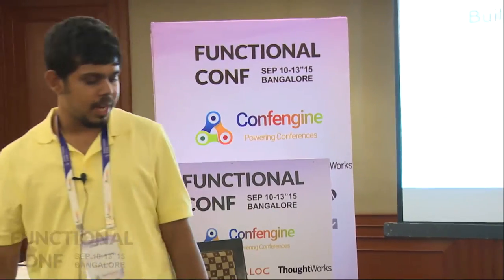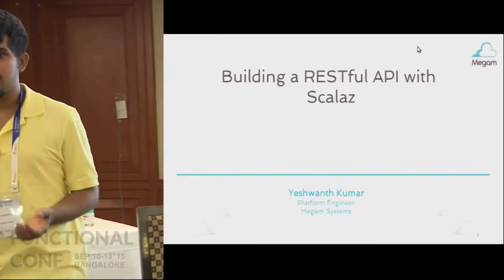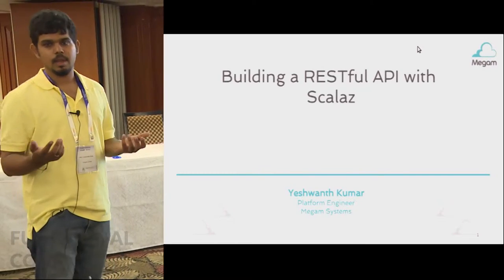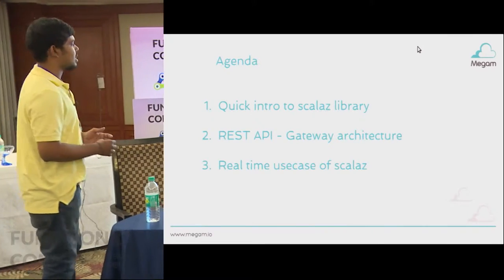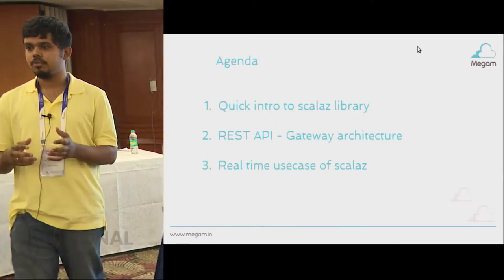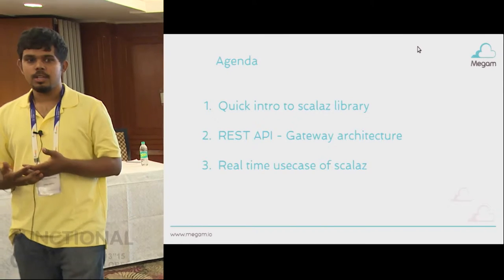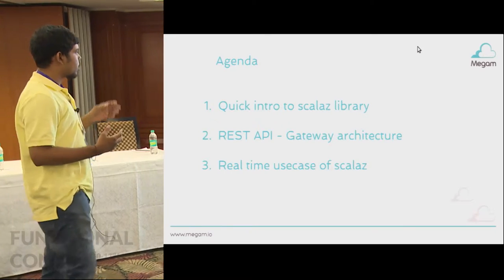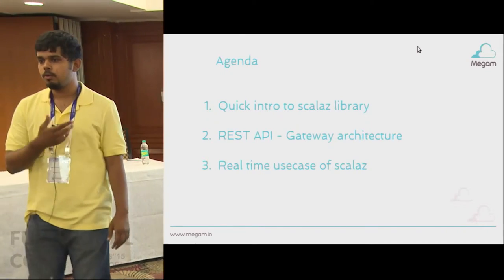Building a REST API with Scalaz by Yeshwanth at Functional Conf 15 Trailer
When we were building our cloud orchestration platform, we were looking into writing our API Gateway server in scala and strictly functional because we knew the API is going to be doing lot of heavy lifting and it will be constantly extended. We stumbled upon scalaz, a brilliant library for scala to write functional programs. It was indeed a pleasure for the whole team to write the API since then.

I will be talking more about how we designed and built the REST API that powers megam cloud platform(megam.io). Developers with scala experience will be able to take away on getting started with scalaz library.